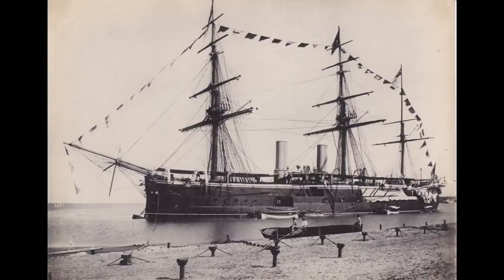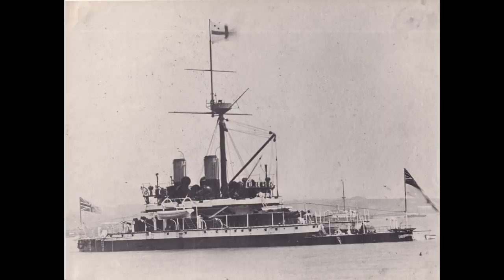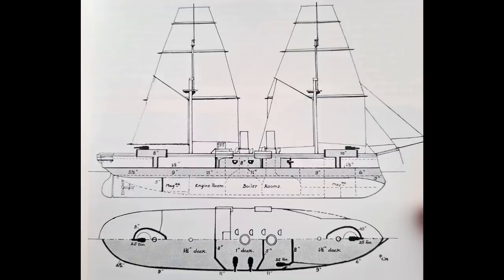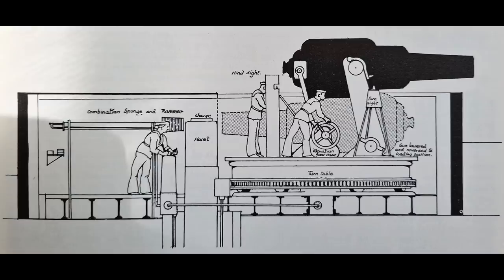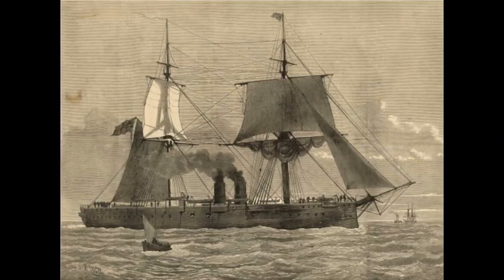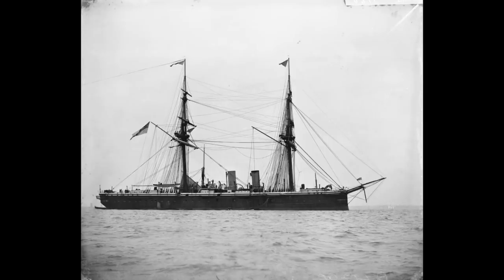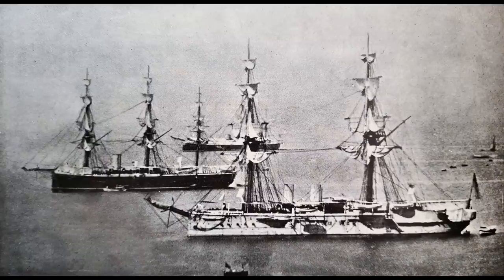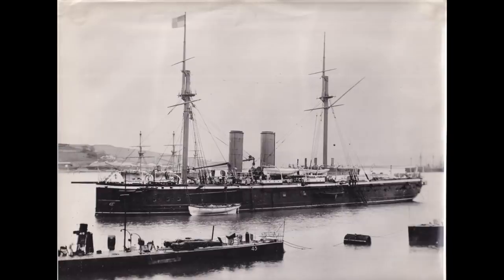HMS Temeraire (1876) - Guide 275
HMS Temeraire, a unique ironclad of the Royal Navy, is today's subject.